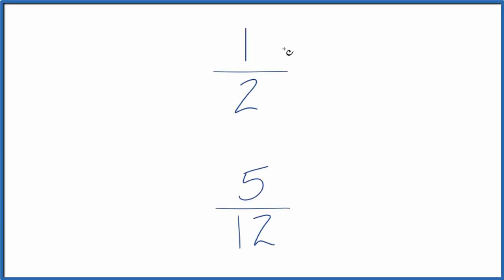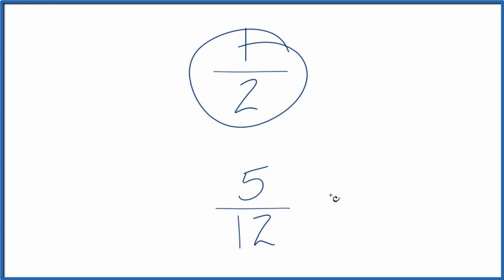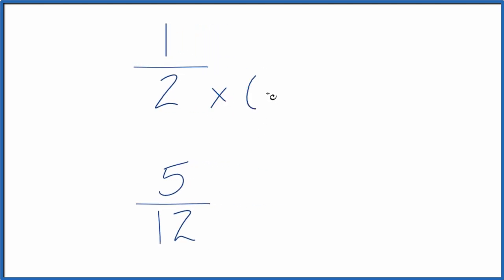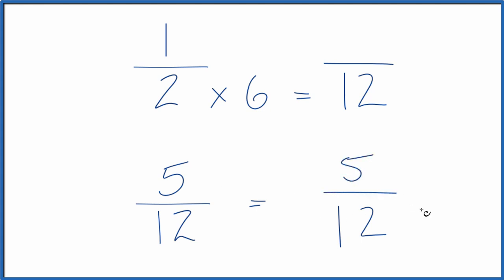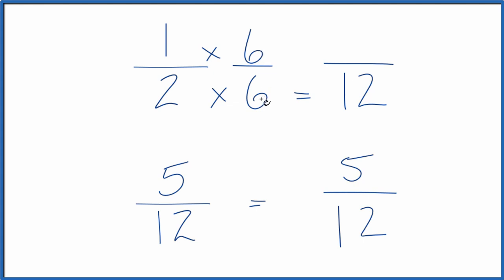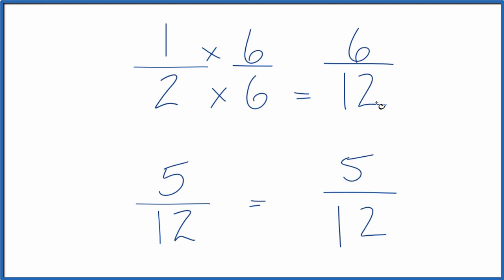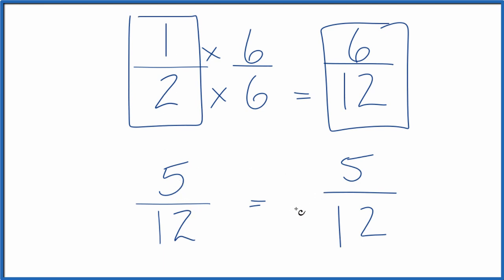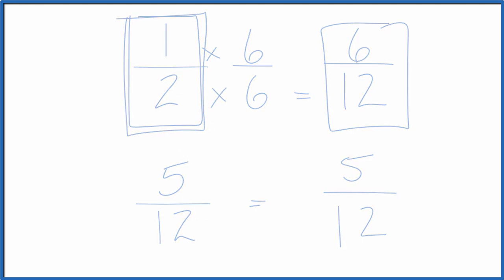Which fraction is greater? 1/2 or 5/12